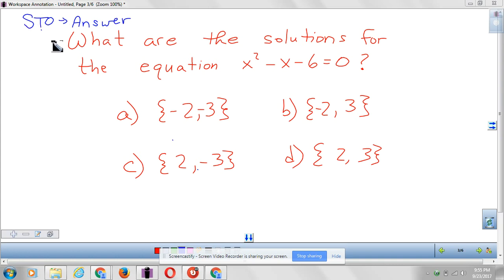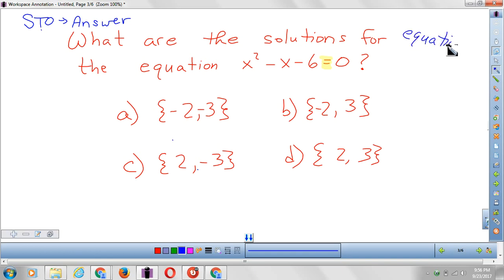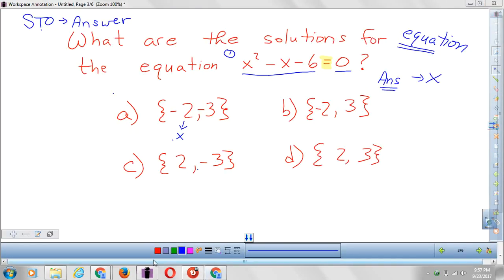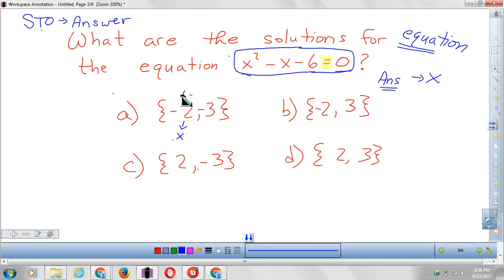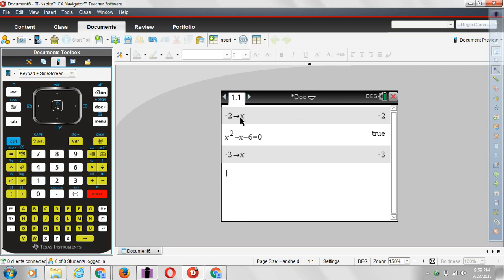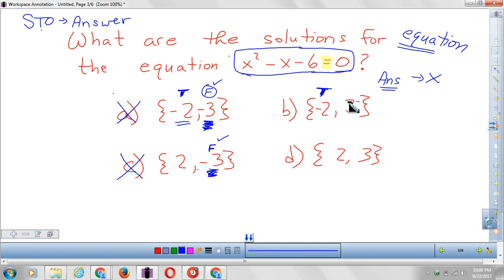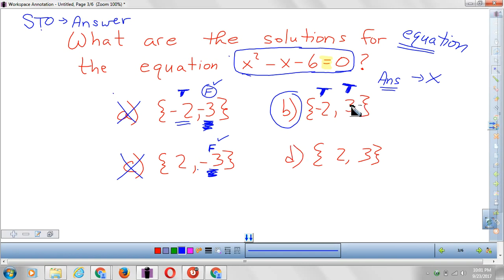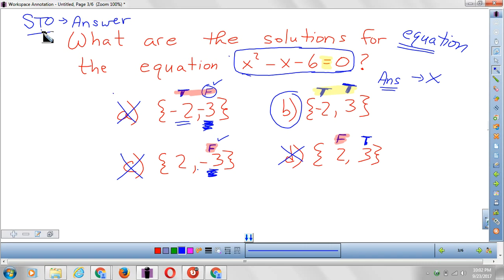STO Part 9 - Intro to STO Answer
This video introduces the strategy of storing answer choices to produce true or false values for each possibility.